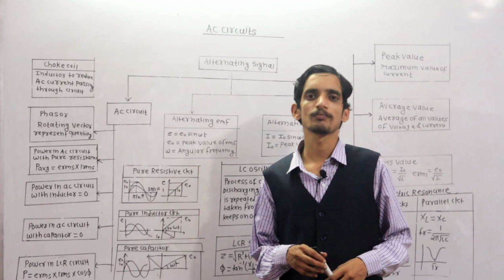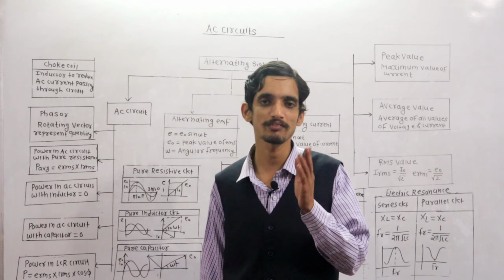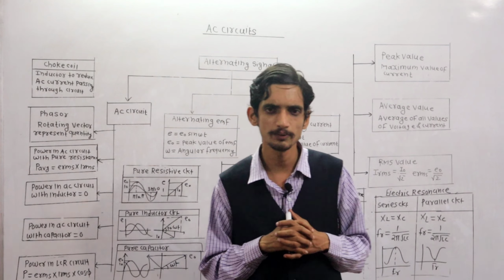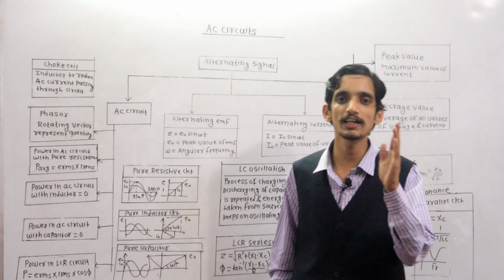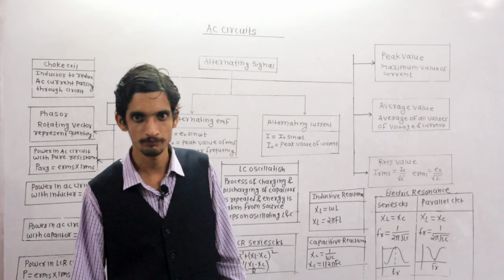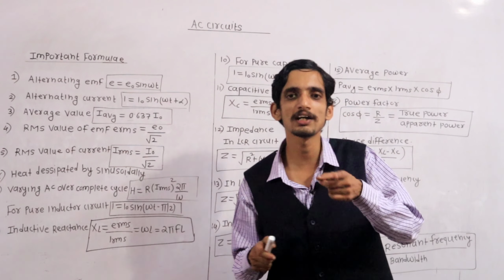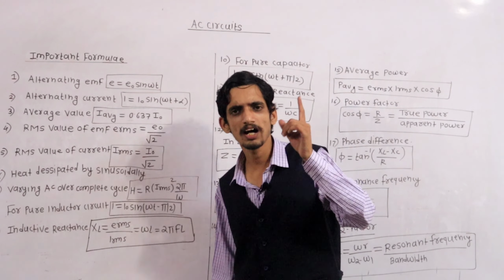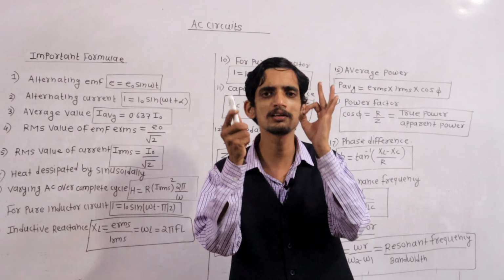AC Circuits- Quick Revision